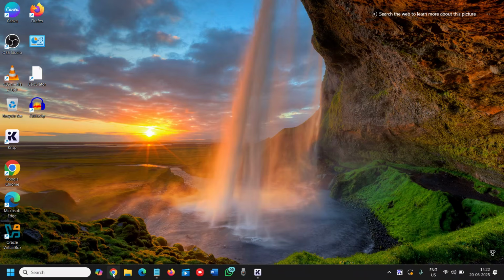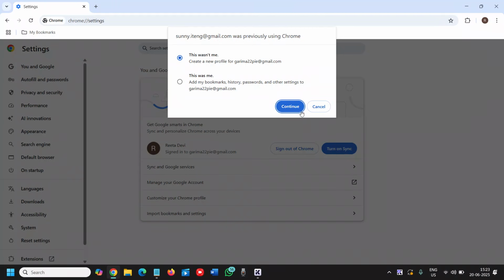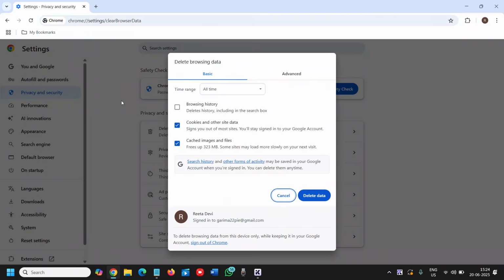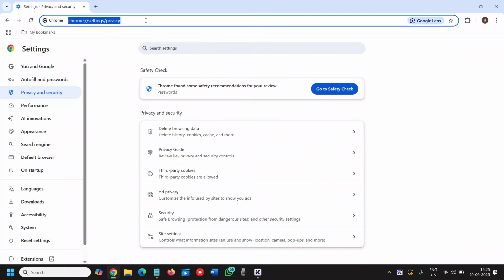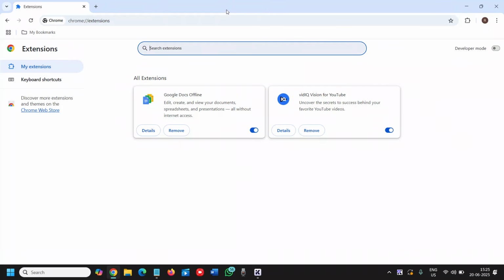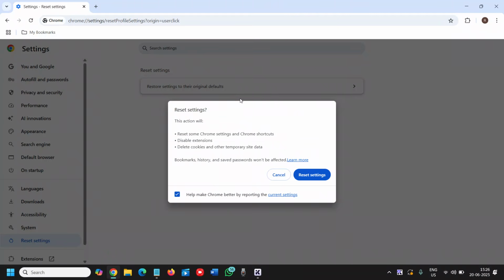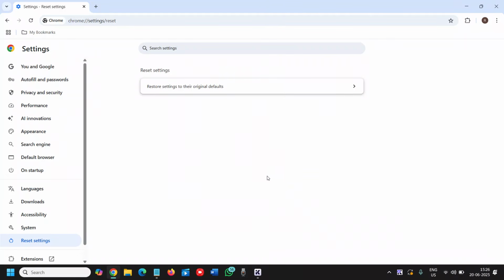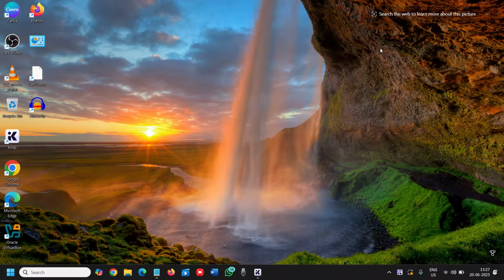How to Fix Google Chrome Sync Issues (Quick & Easy Method)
Are your bookmarks, history, or passwords not syncing in Google Chrome? 😖 Don't worry! In this video, I’ll show you exactly how to fix Chrome sync problems in just a few easy steps. Whether you're on Windows, Mac, or Android – this solution will get your Chrome syncing like new again!

✅ What’s Covered in This Video:

Fixing Chrome Sync Paused Issue

Resolving “Sync is not working” error

Enabling account sync on all devices

Checking your Google account settings

Clearing corrupted browser profiles

🛠️ This is a 2025 method and works on all the latest versions of Google Chrome.

📌 BONUS Tips: Speed up Chrome performance and improve security after fixing sync.